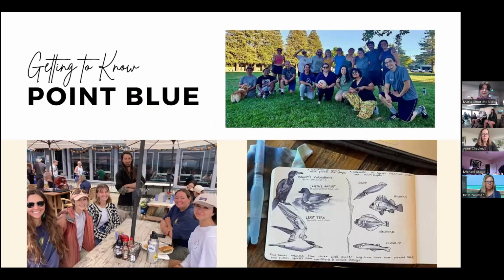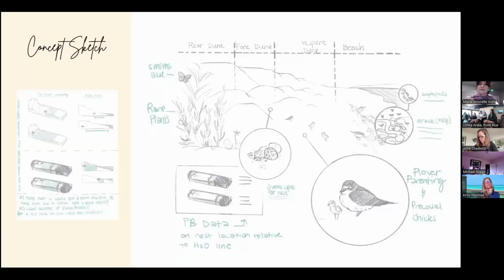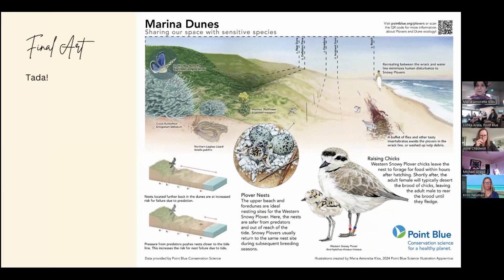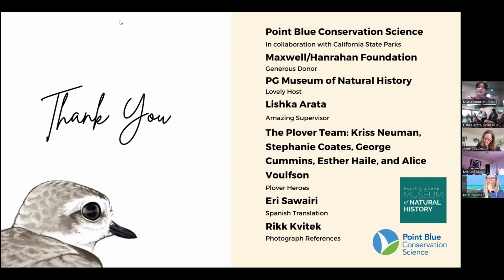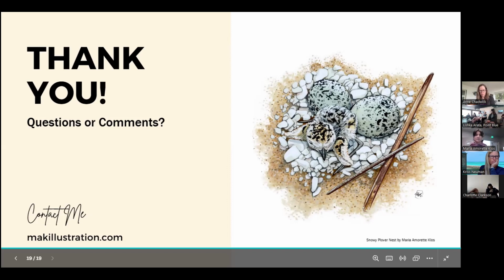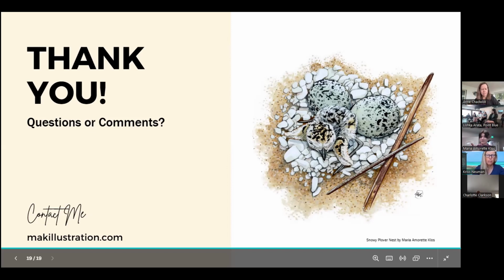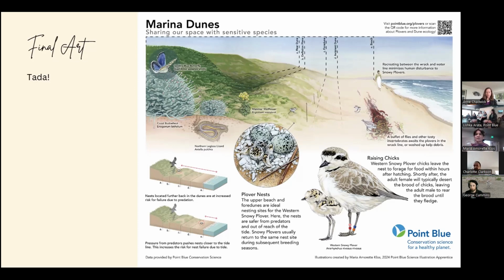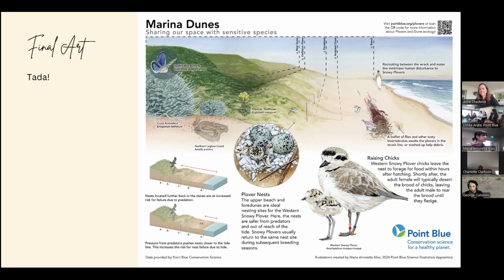The Art and Science of Caring for Monterey Bay Dunes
Early career artist and 2024 Point Blue Science Illustration Apprentice Maria Amorette Klos unveiled her final project which aims to engage the Monterey Bay community in learning about and caring for coastal dune plants and animals.